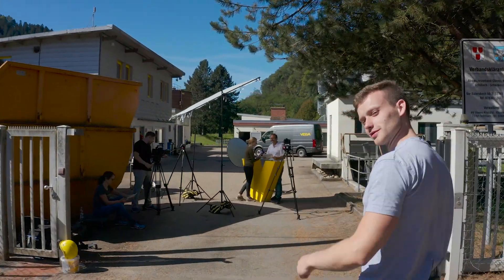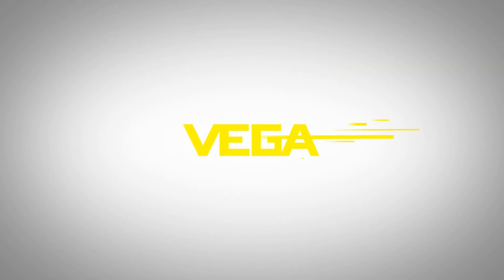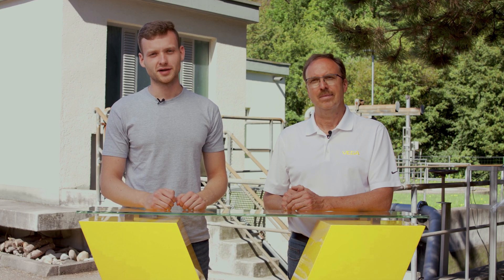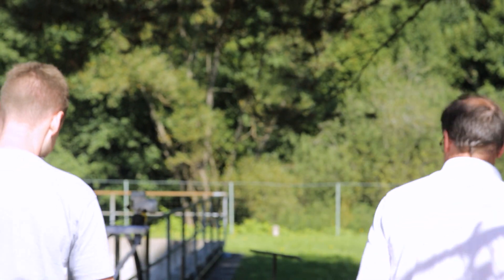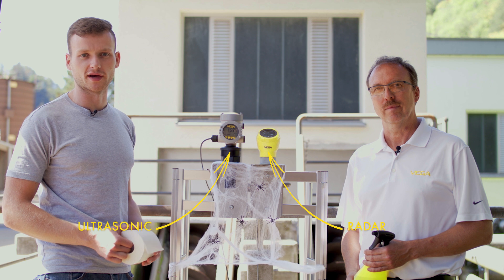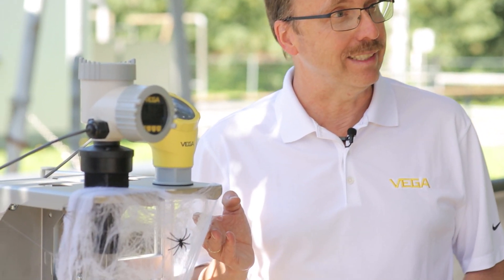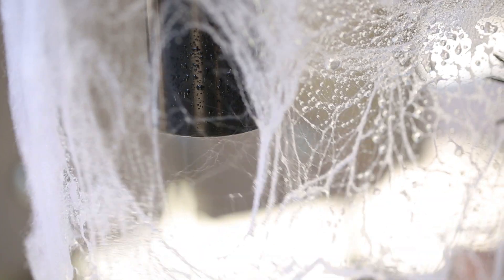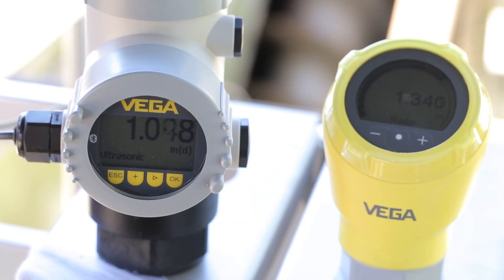💧 How does a radar level sensor continues to work with condensation and build up | VEGA talk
In many applications, sensors struggle with buildup. Especially with ultrasonic sensors, this influences the reliability of the measurement signal and increases the dead zone. Thanks to optimized signal processing, radar sensors can suppress interference caused by buildup on the antenna system.